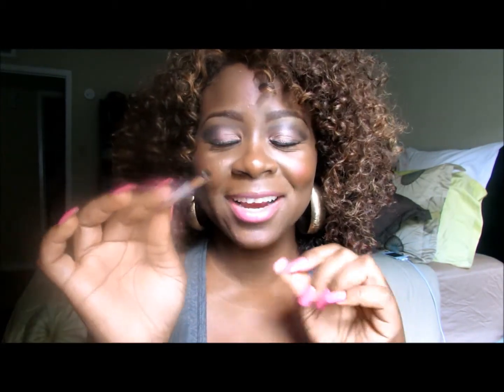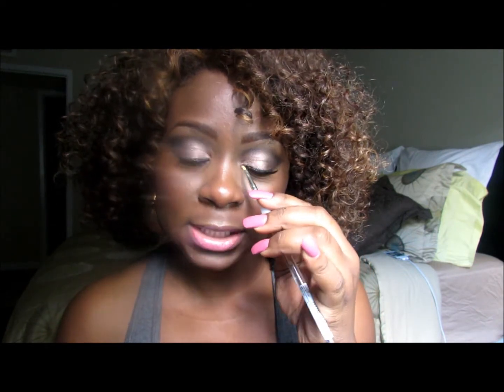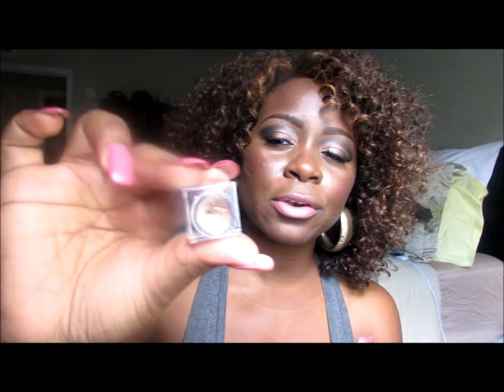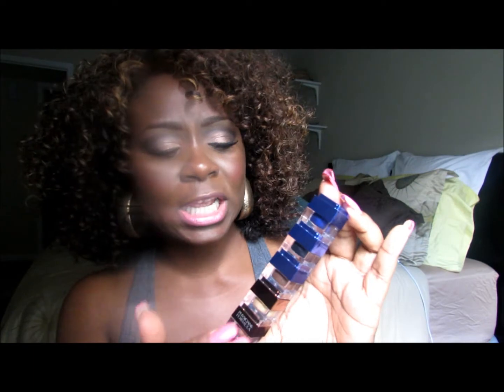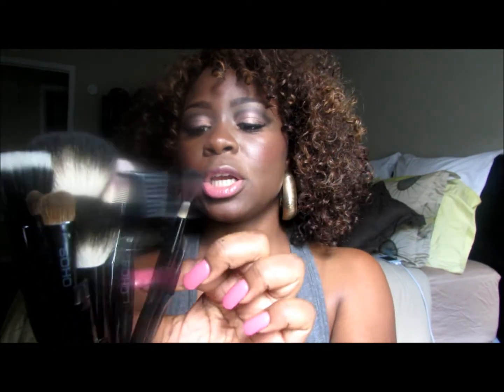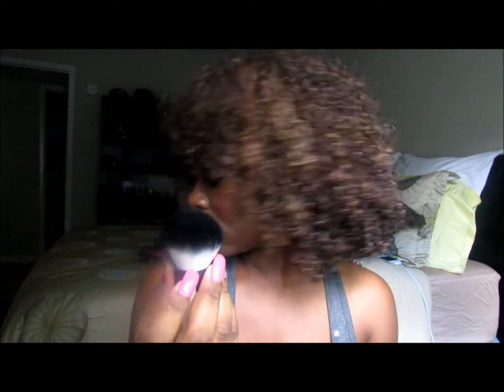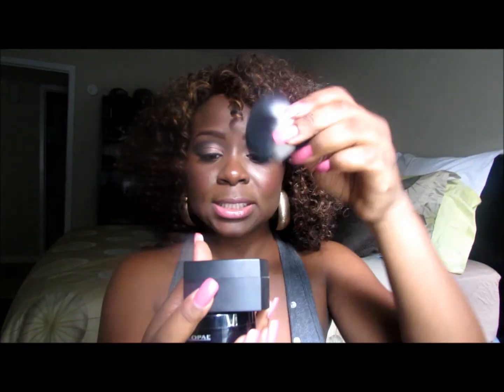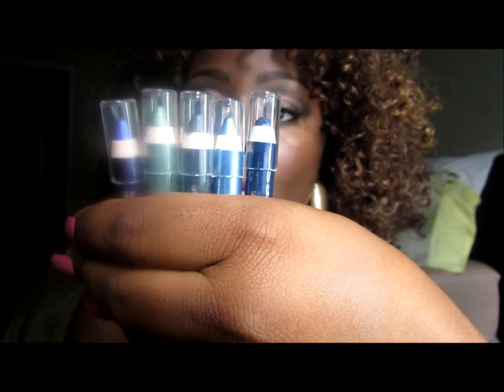Makeup/Beauty Haul (elf,wet n wild,cover girl, mac, physicians formula, soho, sonia kashuk)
Hey guys so I did go crazy recently on Makeup products.

THANK YOU GUYS I REALLY TRULY APPRECIATE ALL OF YOU